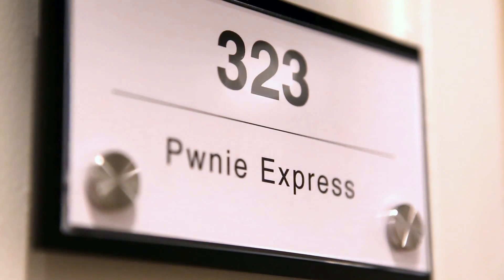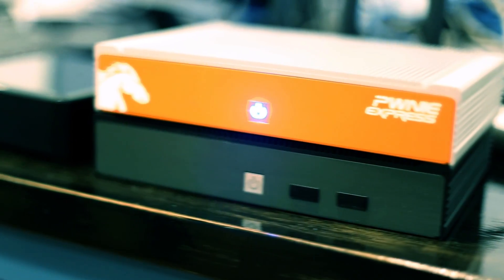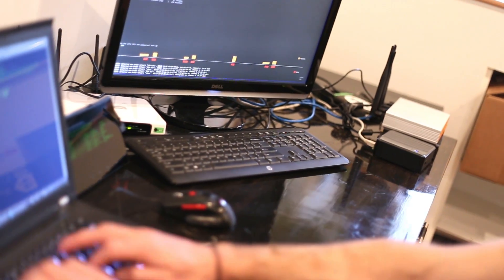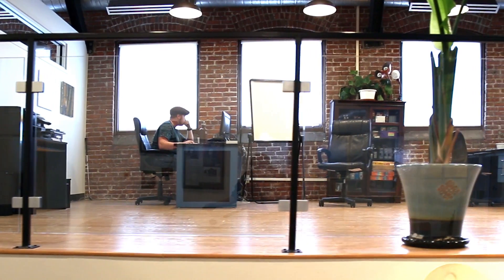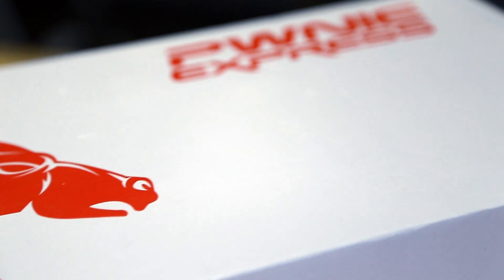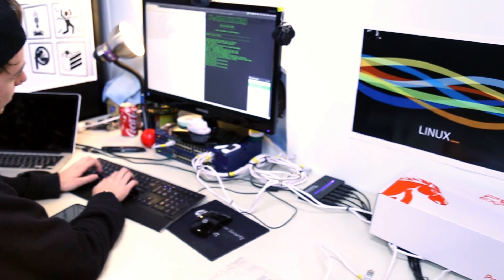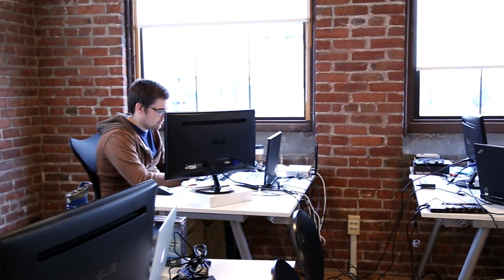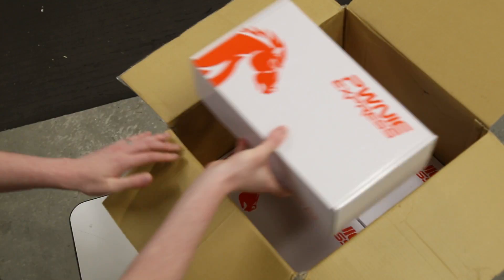Creating a Custom Hardware Appliance with Pwnie Express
***This video was created before Logic Supply changed their name to OnLogic! ***

Pwnie Express was looking for a reliable hardware platform for their commercial network penetration testing software. After struggling with unreliable, inflexible and less durable enclosures, they turned to OnLogic.

In addition to providing the hardware backbone for Pwnie's Pwn Pro solution, we were able to work with Pwnie to design and implement a custom branded device, as well as create custom packaging that lets them maintain their focus on building the best possible software.

A leading industrial PC company, OnLogic is powering innovation worldwide. Designing and manufacturing small, rugged computers specifically engineered for harsh environments, the company serves a variety of embedded markets. In addition to its extensive product line, OnLogic offers custom development for both x86 and ARM-based systems as well as an end-to-end OEM service program. The company has developed a next-generation, fully integrated hardware solution.